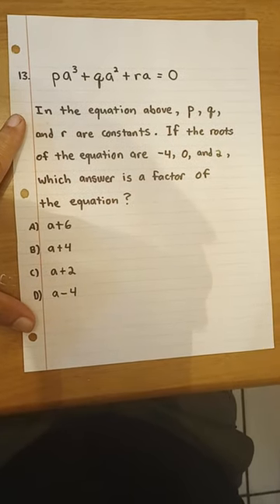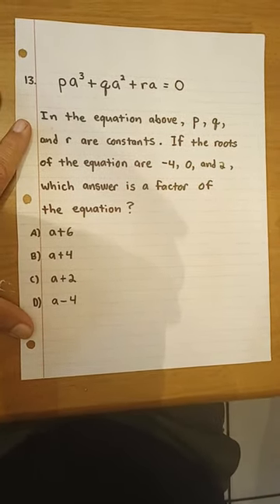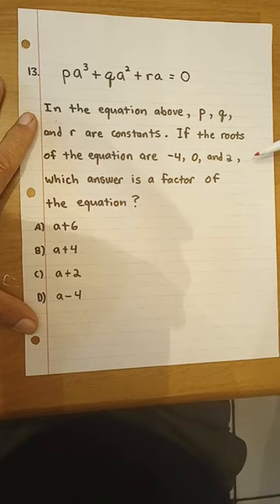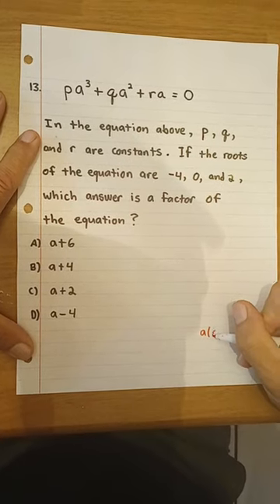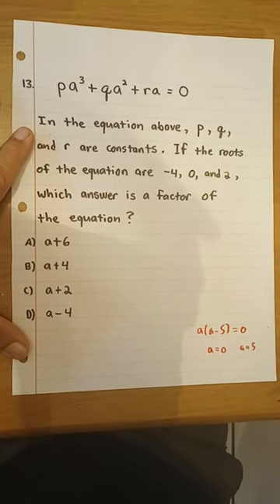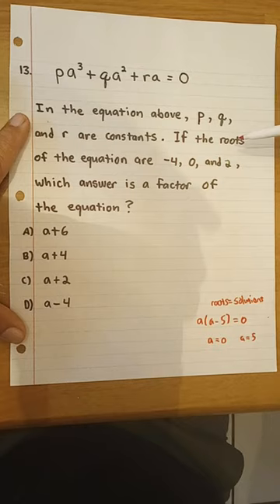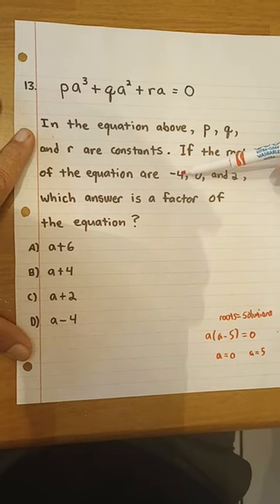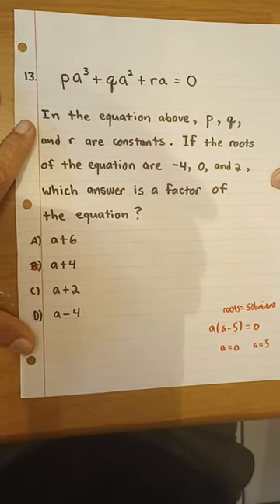Complicated Factors Made Easy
This video looks at a factor problem on the ACT or SAT and shows how to break it down and solve it easily.